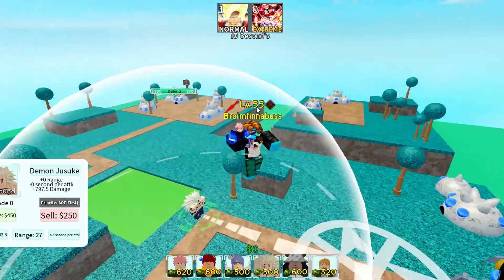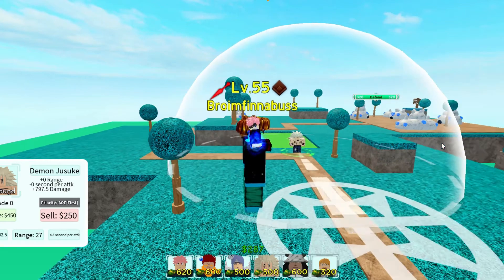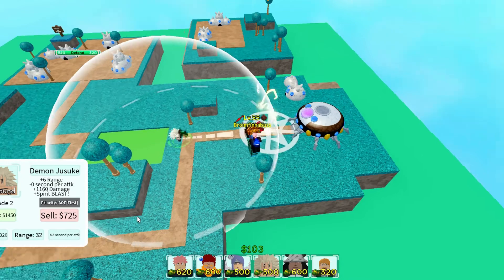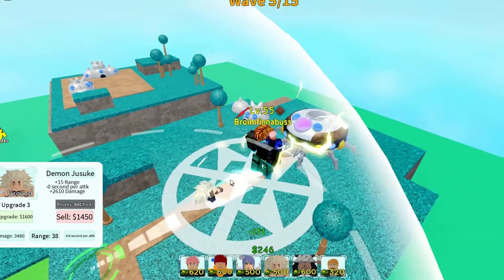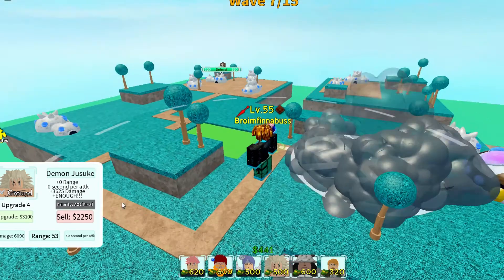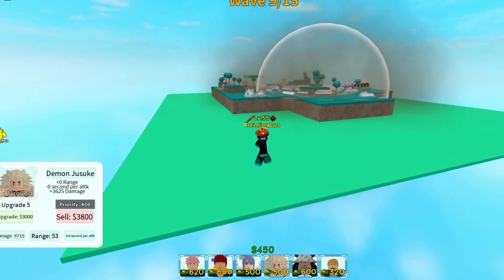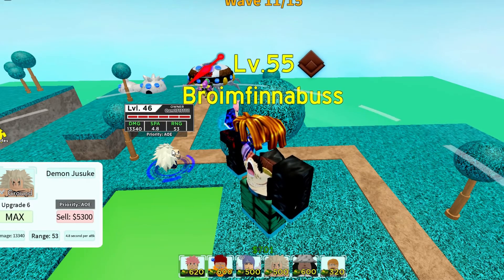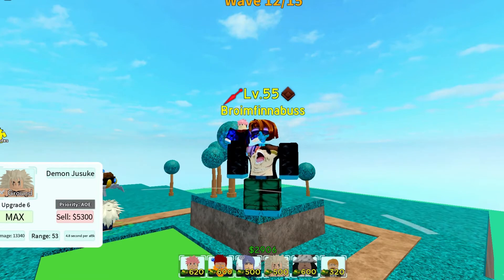Roblox - Demon yusuke 5 star astd showcase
2 likes and i be happy.